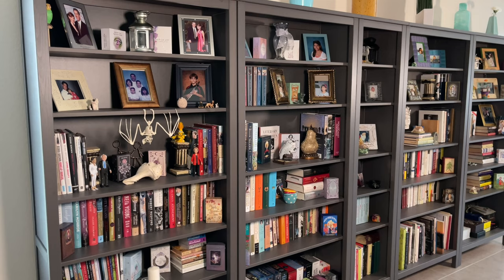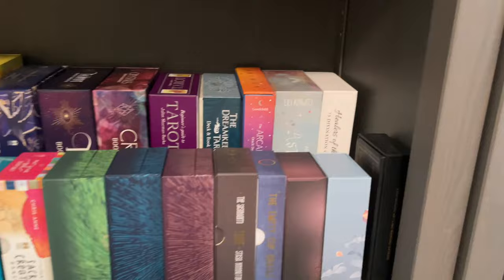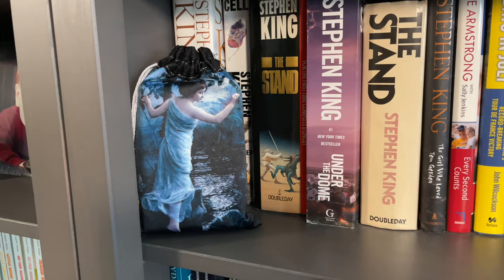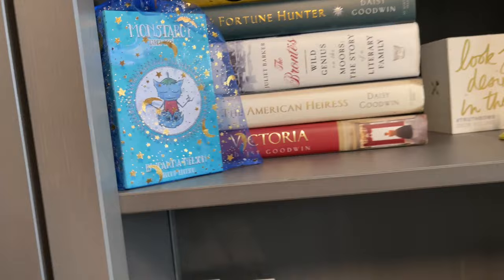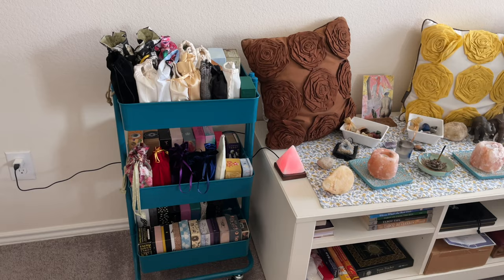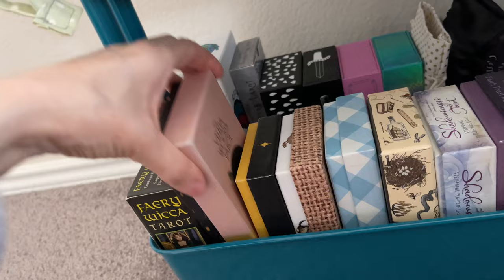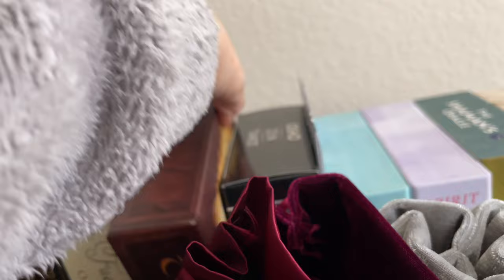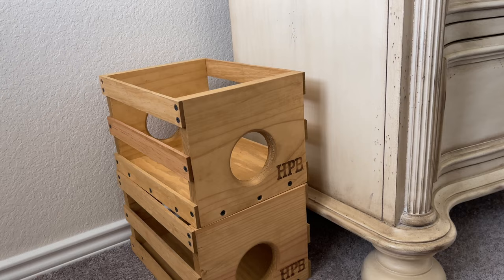Where Does She Keep All Her Decks?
In this video, I show you where and how I store all of my tarot, oracle, and Lenormand decks.  I keep my decks in several laces in my house and even use them to decorate my bookshelf!

I apologize for the echo in the first part of the video...I have tile floors in that particular part of the house!

Let me know how you store your decks...I’m open to ideas!

Watch the brave journey of baby albino elephant,  Khanisa at HERD Elepant Sanctuary:

TIME STAMPS:

00:00 Intro
00:54 Living Room Bookcase
17:09 Living Room storage crates from Half Price Books
20:26 In the bedroom...
35:09 Conslusion